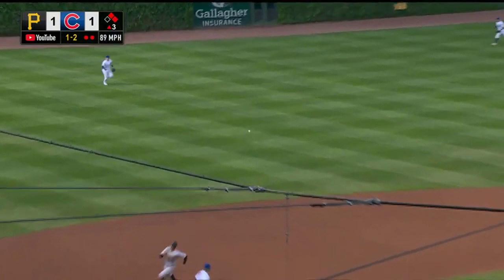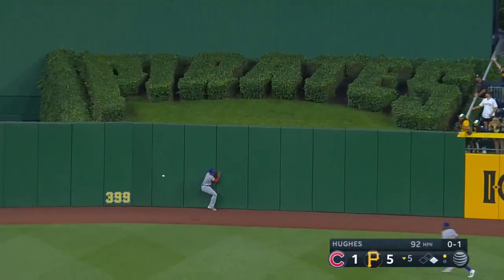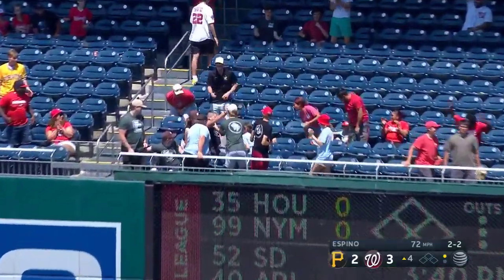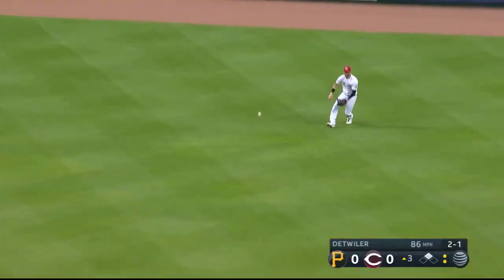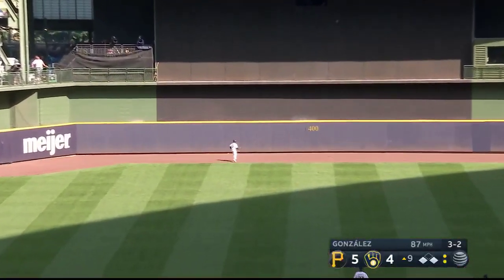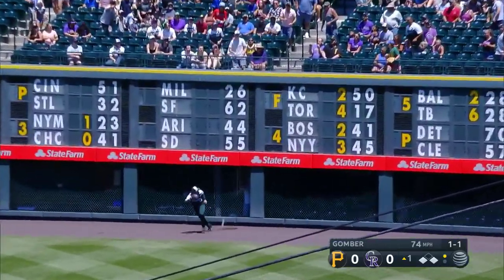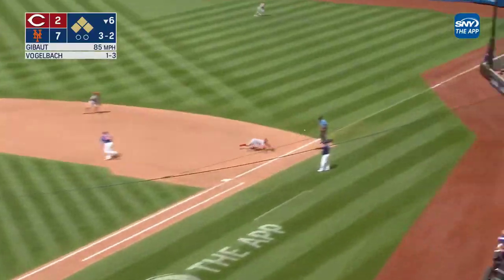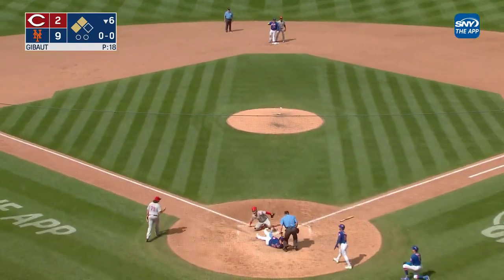Daniel Vogelbach 2022 Highlights